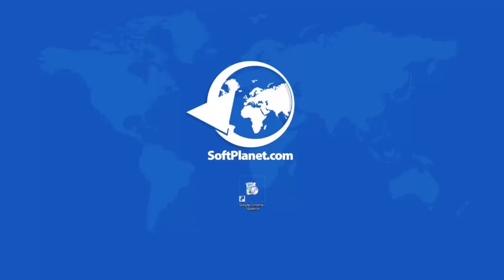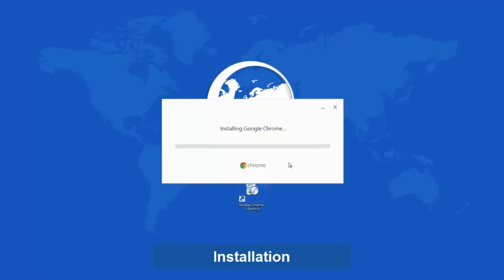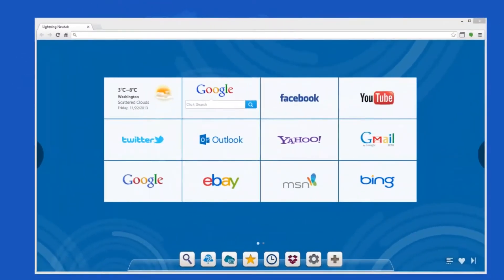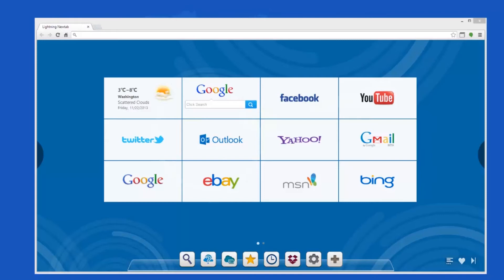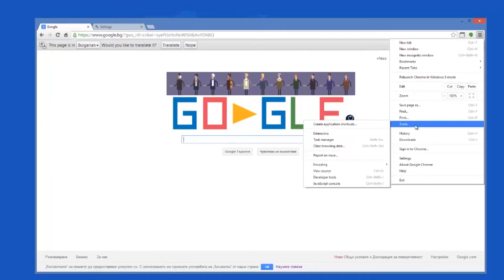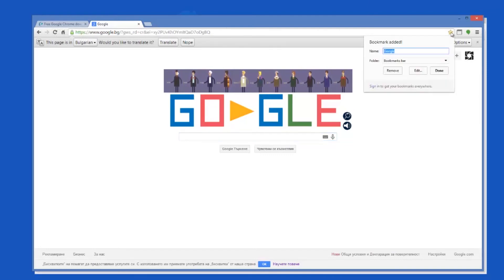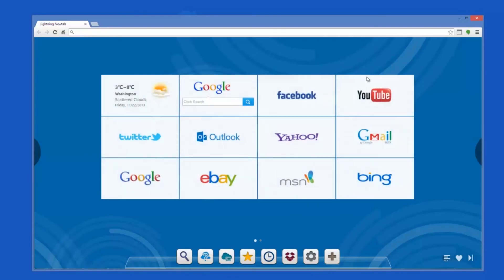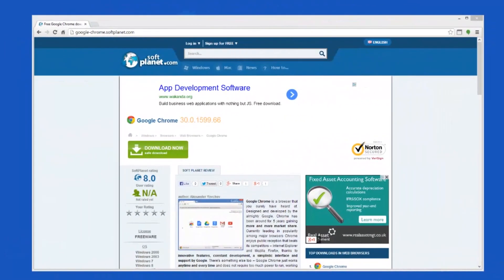Review of Google Chrome 30.0.1599.66 by SoftPlanet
Currently the most popular and the most used Web browser in the world - Google Chrome and its latest version 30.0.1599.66 now available reviewd by SoftPlanet and completely free for download from SoftPlanet.com . With its constantly growing number of extensions that you can use as plug-ins, its fast speed and extended compatibility Google Chrome makes browsing an amazing experience. Apart from the bug fixes here and there that every new software version comes with (and be sure that Google Chrome 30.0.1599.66 has them too), the only new, but very useful function is "Search Google for this image".